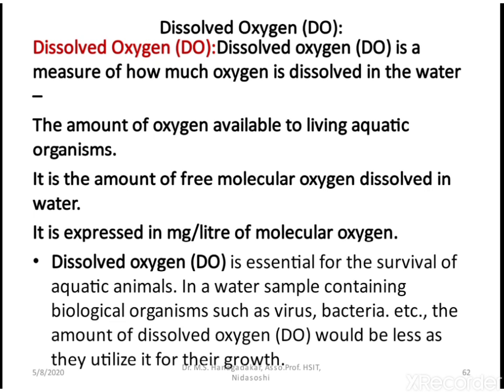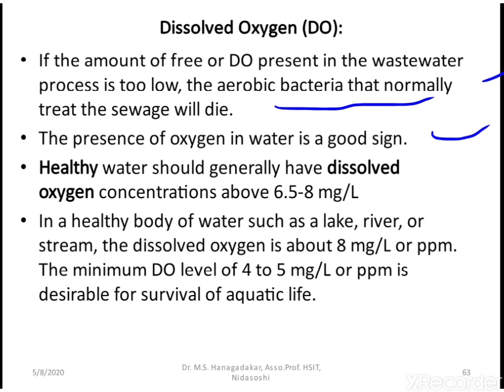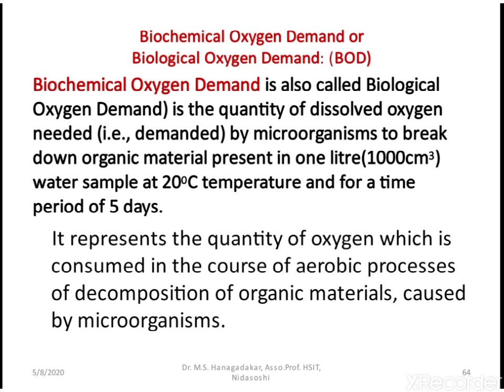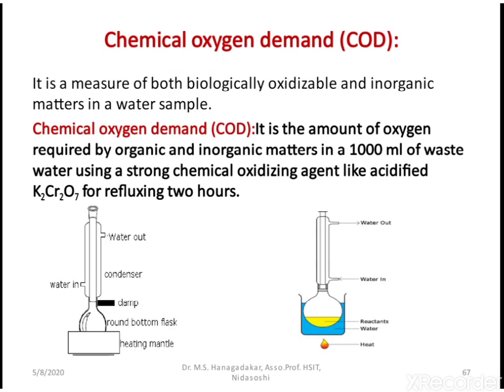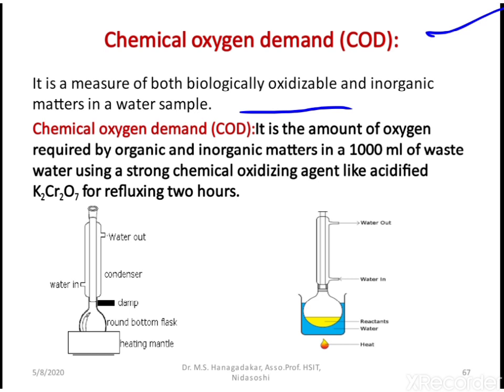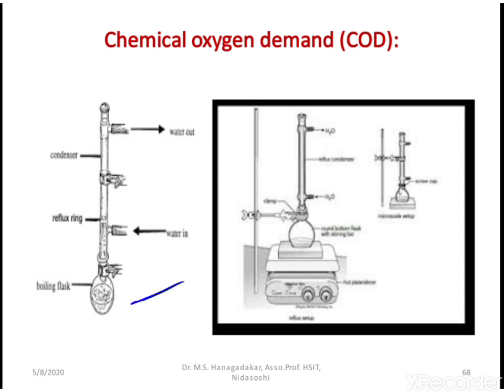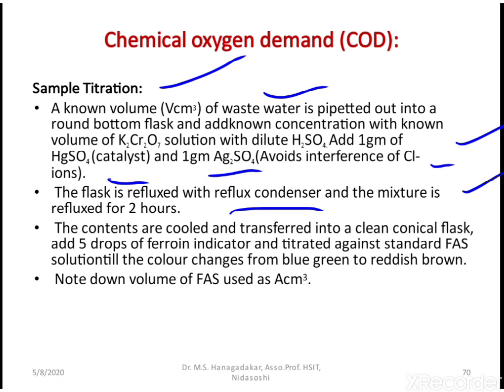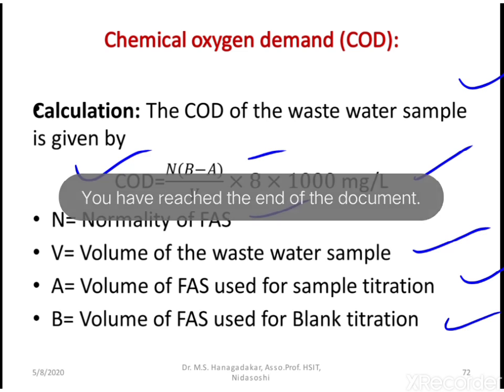Module-IV-Water Chemistry-Video-4.5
This video lecture deals with dissolved Oxygen, BOD and COD